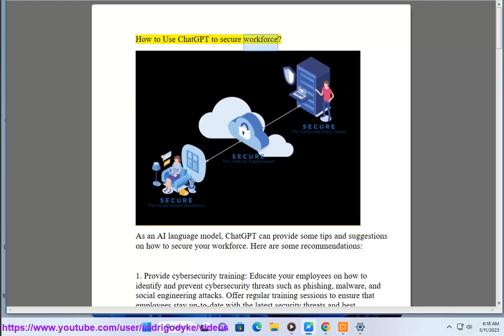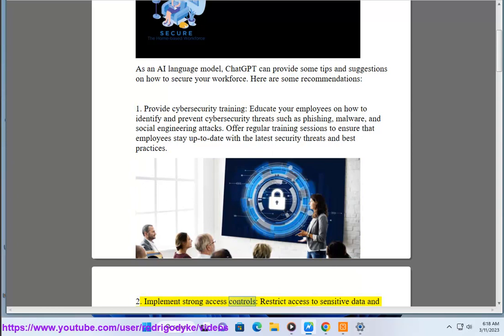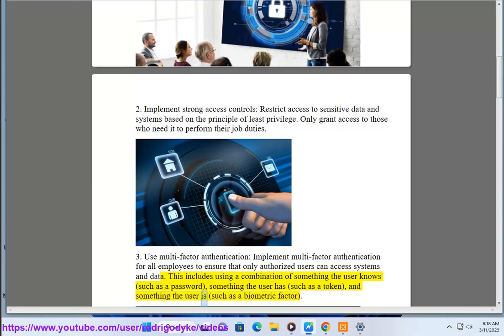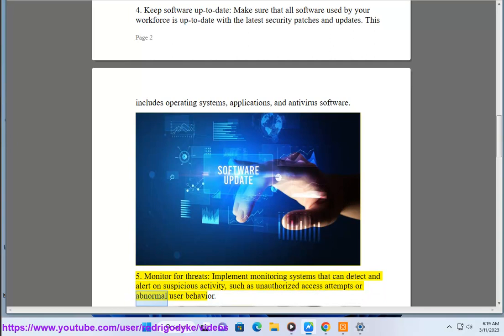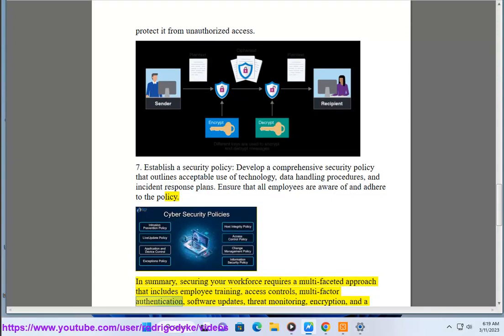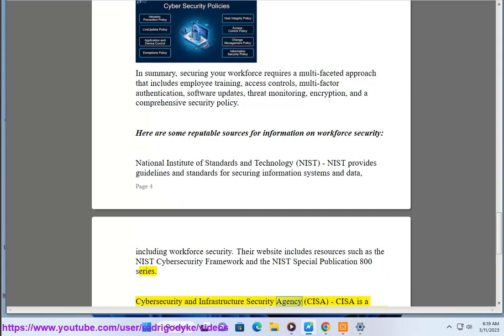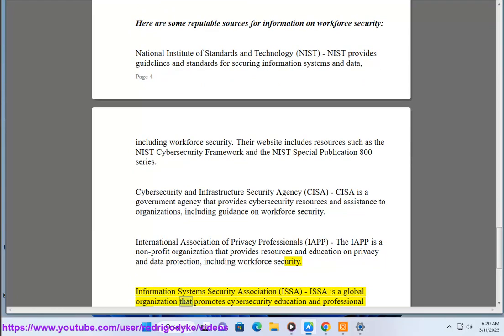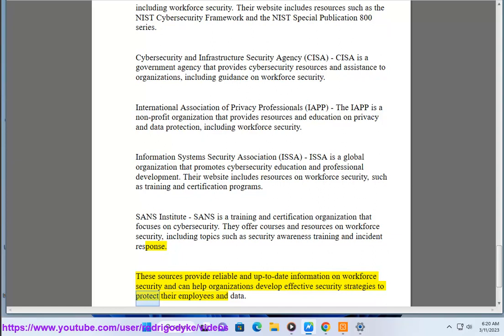Use ChatGPT to secure workforce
Here's how to Use ChatGPT to secure workforce.